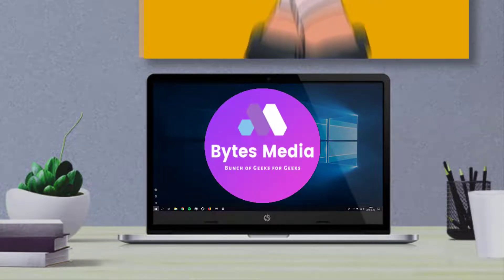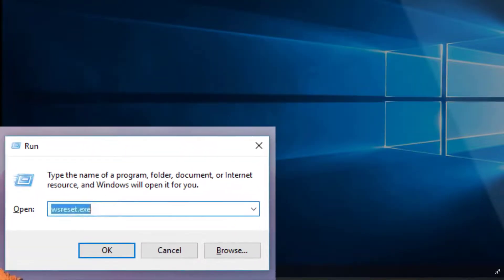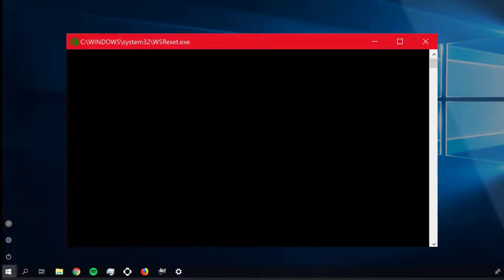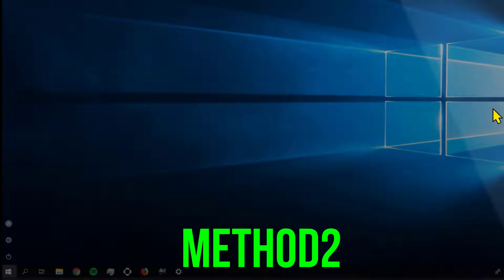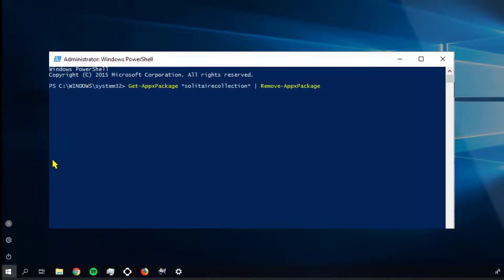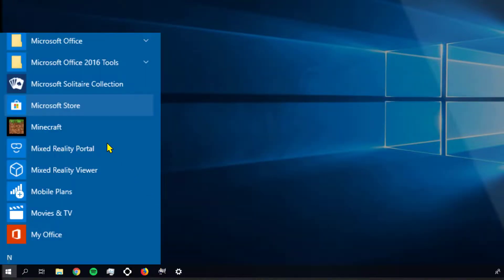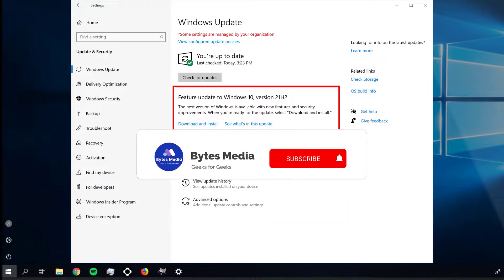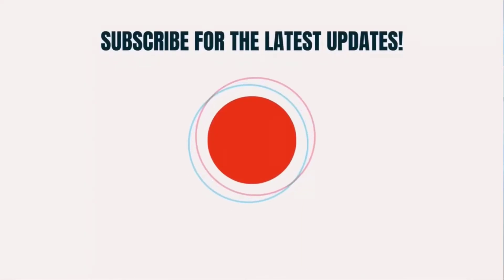Microsoft Solitaire Collection Not Working (FIXED) 2022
Copy And Paste It In PowerShell (CMD)
Get-AppxPackage *solitairecollection* | Remove-AppxPackage

Solitaire Collection is one of the most popular games played on Windows 10. There are multiple games in the Solitaire Collection. The latest update of the game replaced Solitaire, Freecell, and Spider Solitaire and added games like Pyramid and TriPeaks to the operating system for the first time. Playing Solitaire is one of the best past-times. But, there’s every possibility of disappointment coming your way if the Microsoft Solitaire Collection is not working. In this video, I'll show you How to Fix Microsoft Solitaire Collection Not Working. This is the easiest and fastest way to Solve Microsoft Solitaire Collection Is Not Working Or Cannot Be Started on Windows 10. Make sure you watch until the end of this video to find out What To Do When Microsoft Solitaire Collection Is Not Working. Hope you enjoy!